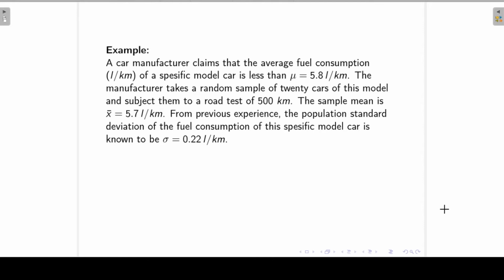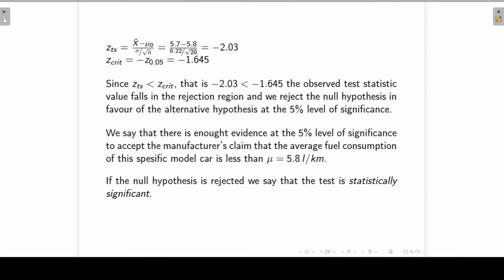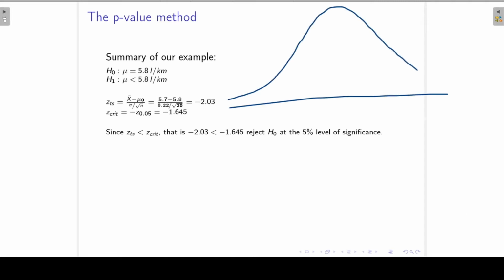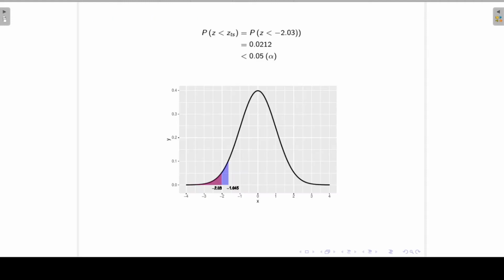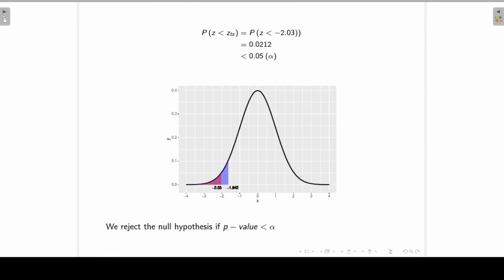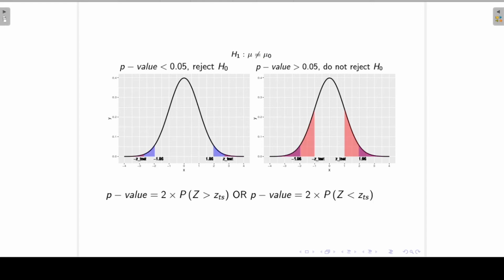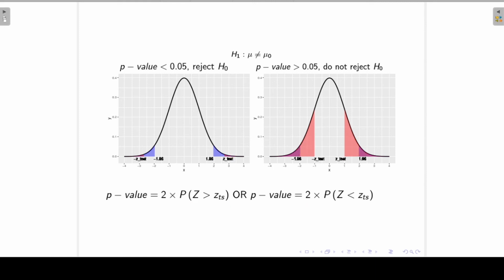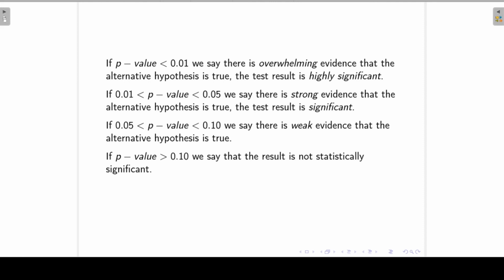How to interpret the p-value | Hypothesis testing L5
After this lecture you will understand what the p-value of a hypothesis test is, how to calculate the p-value and how to interpret the p-value. Also see my Udemy courses in Statistics